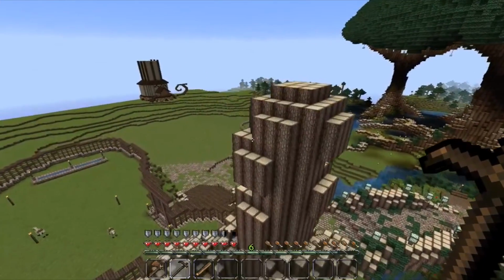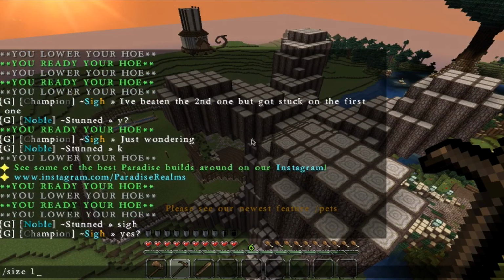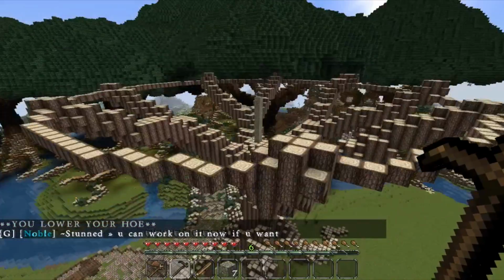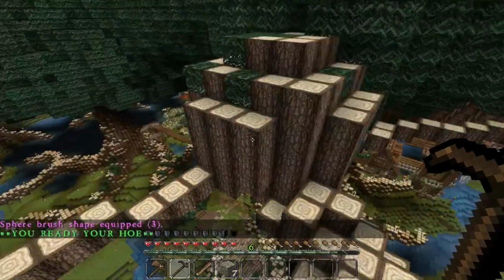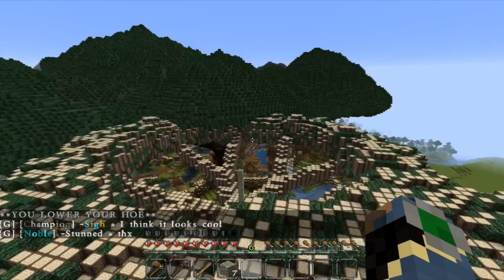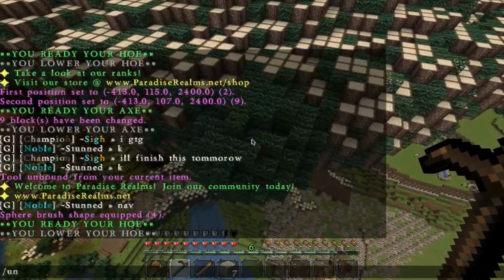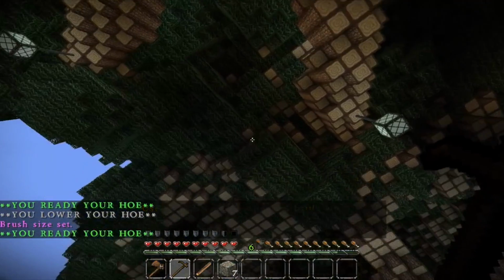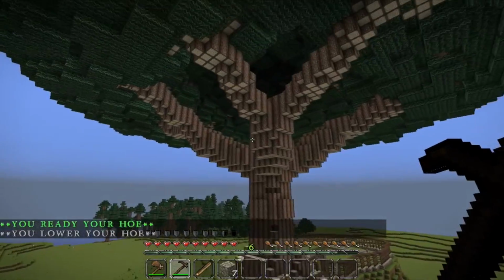MINECRAFT | Coconutties Play on Paradise Realms [#7] "World Edit: Trees"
Nav gives ya a tutorial on how to build trees like the Isles Of Dreams ^.^
(Both are ran by the same people! We play on the Survival Server)

**Links**

*Music/SFX*
"Dutty"